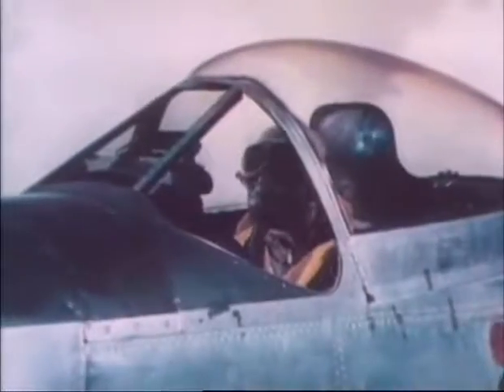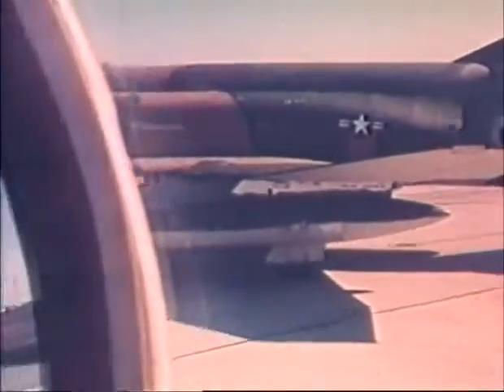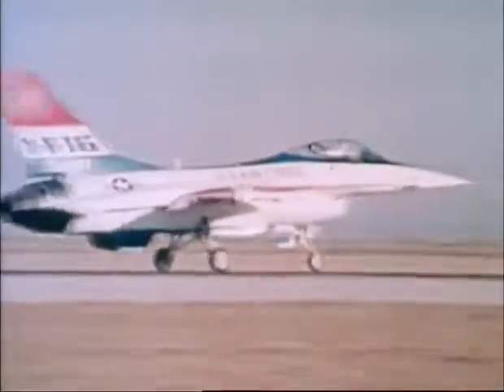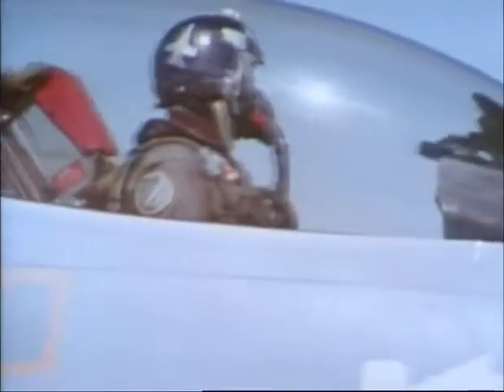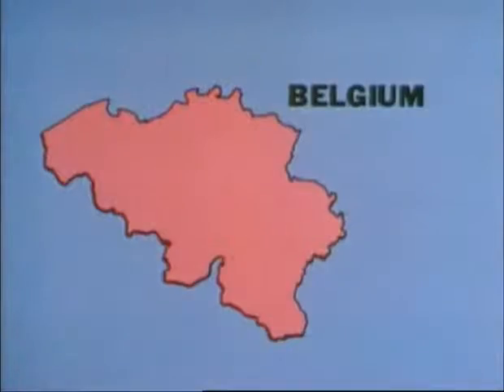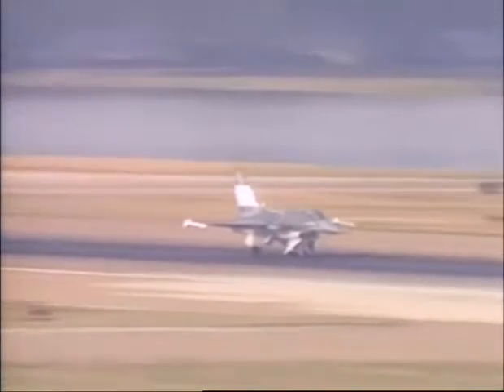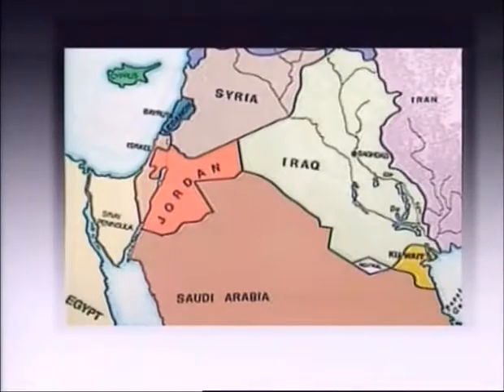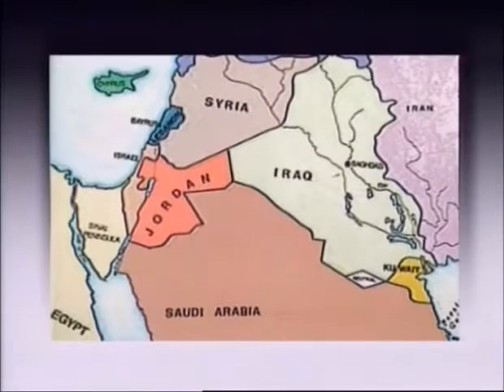Discovery Channel Wings - F-16 Falcon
The series formed the programming backbone for the Discovery Wings channel in the United States and United Kingdom, which launched in 1999. Discovery Wings was rebranded into the Military Channel in 2005 and Discovery Turbo in 2007, respectively.

Some episodes are available on VHS via Ebay and Amazon. "Great Planes" was also revived in a modernized format, hosted by Paul "Max" Moga, that aired on the Military Channel in the United States.

Luke Swann died on 6 October 2000 after a brief battle with liver cancer. He is survived by his two daughters, Emily and Madeleine, and son Jack.

Producer Phil Osborn went on to found AeroCinema, an online aviation history video web site which produces and hosts documentaries similar to "Wings" and are viewable online only via paid subscription.

The General Dynamics F-16 Fighting Falcon is a single-engine multirole fighter aircraft originally developed by General Dynamics (now Lockheed Martin) for the United States Air Force (USAF). Designed as an air superiority day fighter, it evolved into a successful all-weather multirole aircraft. Over 4,500 aircraft have been built since production was approved in 1976. Although no longer being purchased by the U.S. Air Force, improved versions are still being built for export customers. In 1993, General Dynamics sold its aircraft manufacturing business to the Lockheed Corporation, which in turn became part of Lockheed Martin after a 1995 merger with Martin Marietta.

The Fighting Falcon has key features including a frameless bubble canopy for better visibility, side-mounted control stick to ease control while maneuvering, a seat reclined 30 degrees to reduce the effect of g-forces on the pilot, and the first use of a relaxed static stability/fly-by-wire flight control system which helps to make it a nimble aircraft. The F-16 has an internal M61 Vulcan cannon and 11 locations for mounting weapons and other mission equipment. The F-16's official name is "Fighting Falcon", but "Viper" is commonly used by its pilots and crews, due to a perceived resemblance to a viper snake as well as the Battlestar Galactica Colonial Viper starfighter.

In addition to active duty U.S. Air Force, Air Force Reserve Command, and Air National Guard units, the aircraft is also used by the USAF aerial demonstration team, the U.S. Air Force Thunderbirds, and as an adversary/aggressor aircraft by the United States Navy. The F-16 has also been procured to serve in the air forces of 25 other nations. As of 2015, it is the second most common currently operational military aircraft in the world.